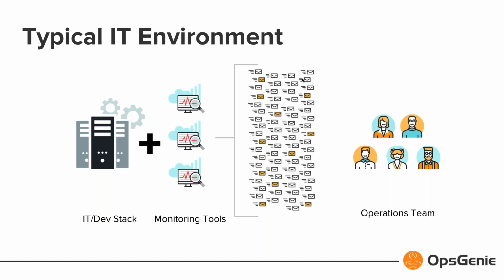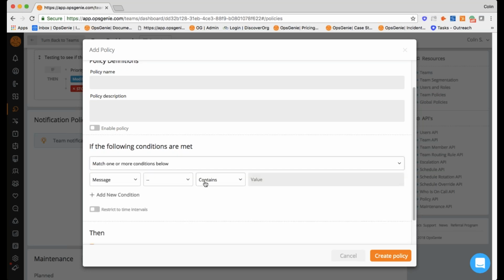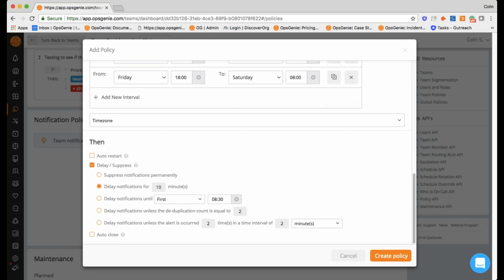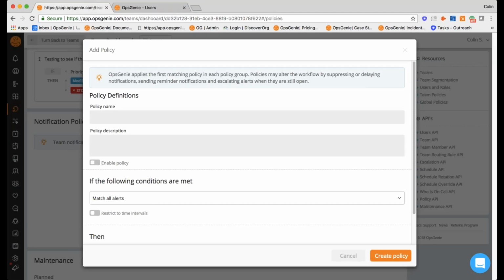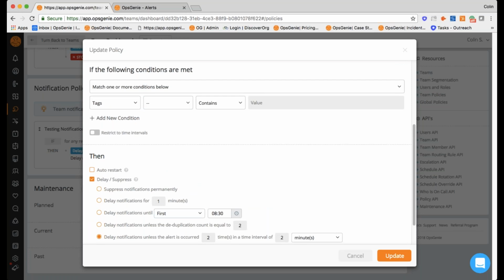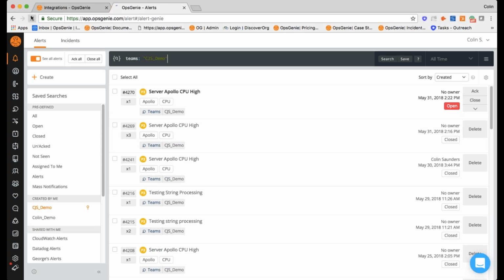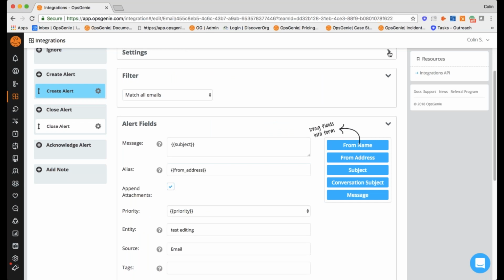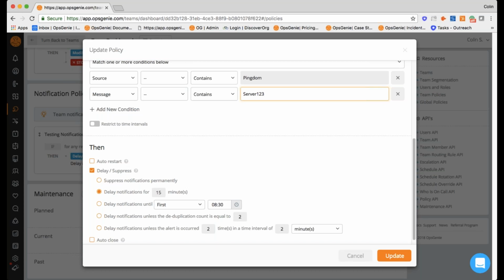Webinar: 3 Ways to Reduce Alert Noise and Fatigue in Opsgenie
Learn how Opsgenie customers reduce alert noise, organize their dashboard, and ensure the right person is notified at the right time.